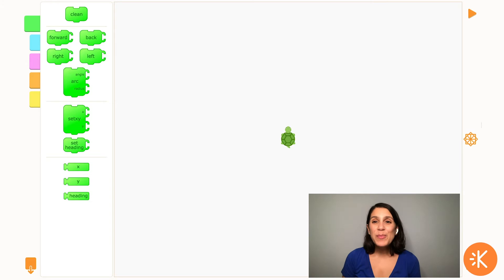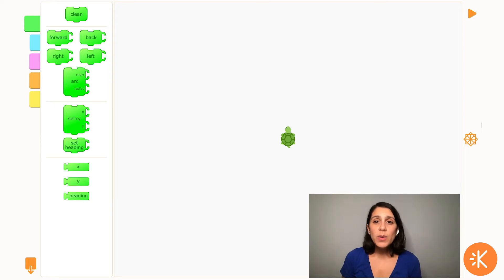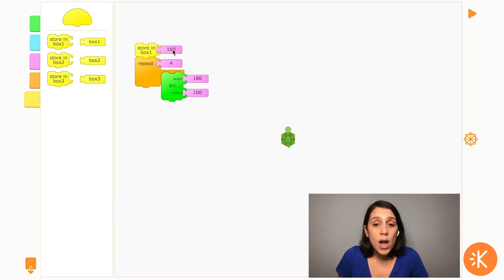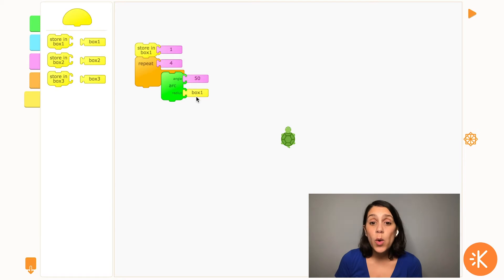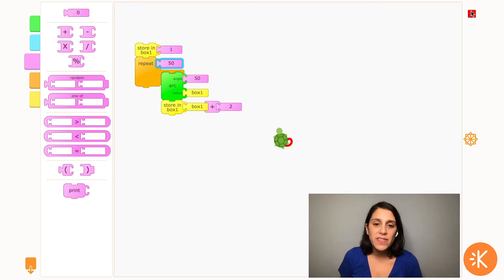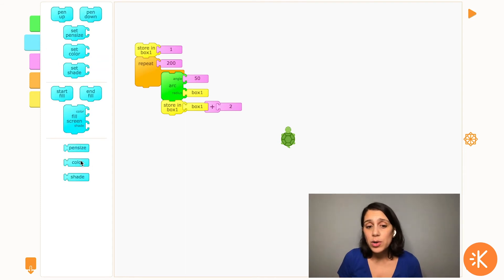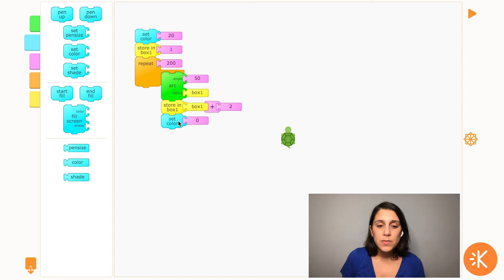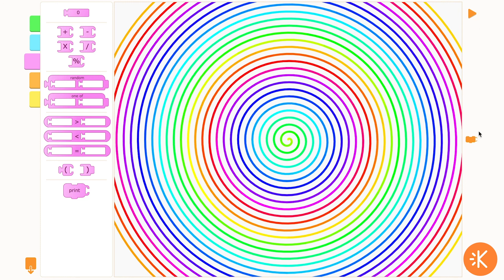Turtle Art Skill 7: Variables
Learn how variables can help you create more complex TurtleArt projects.